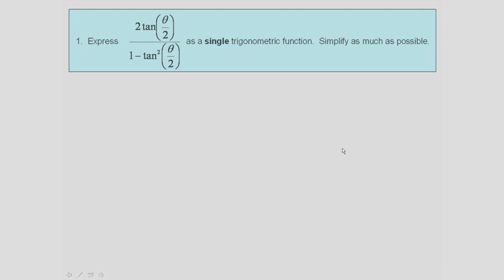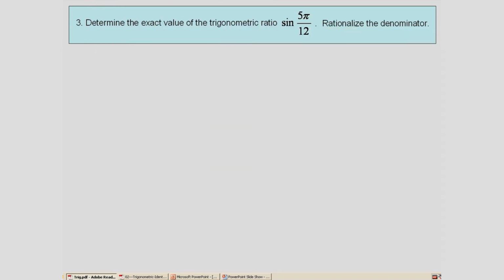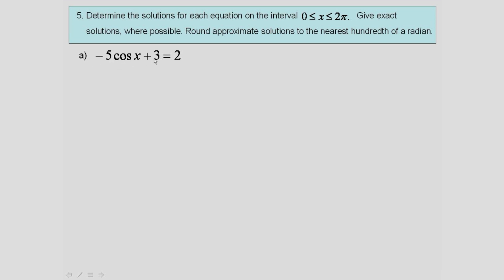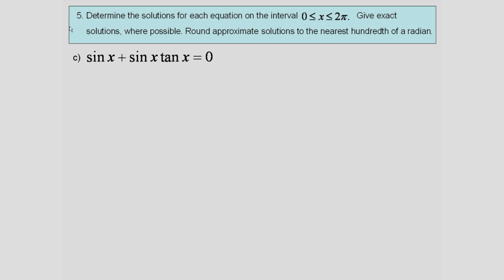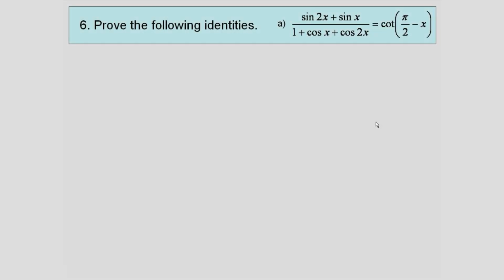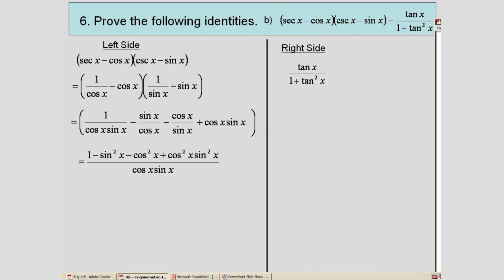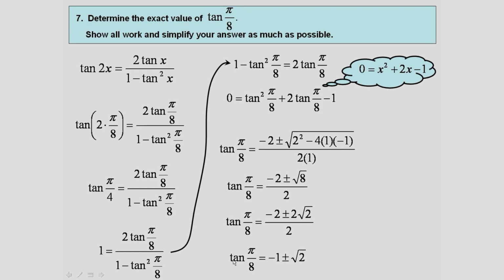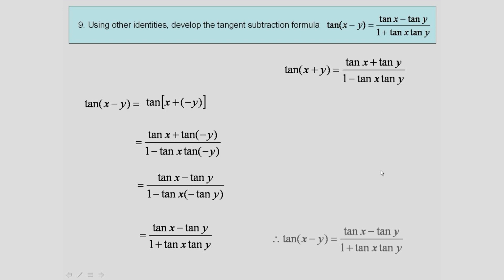Trigonometric Equations and Identities | Practice Test Walk-Through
Question #1 - 1:01
Question #2 - 2:56
Question #3 - 9:48
Question #4 - 13:32
Question #5(a) - 19:32
Question #5(b) - 23:07
Question #5(c) - 29:11
Question #5(d) - 33:43
Question #6(a) - 39:13
Question #6(b) - 45:43
Question #7 - 52:51
Question #8 - 59:31
Question #9 - 1:04:17